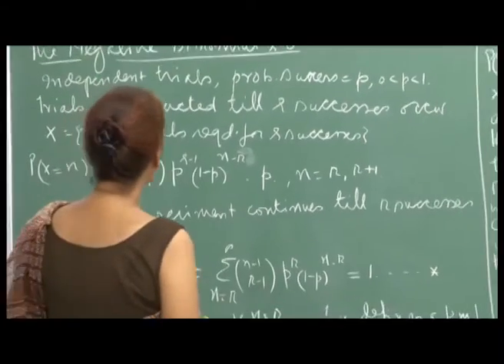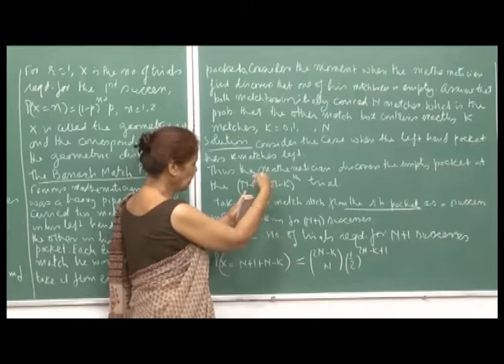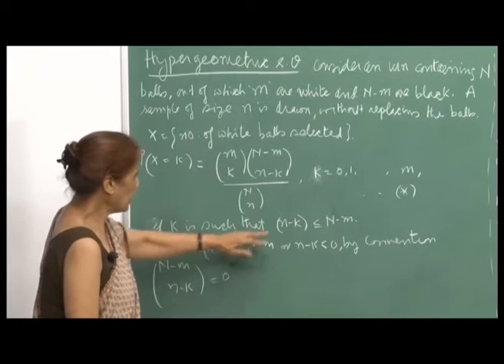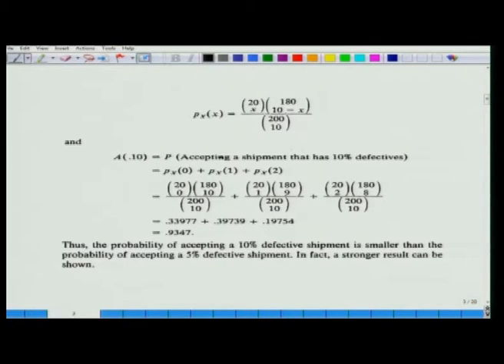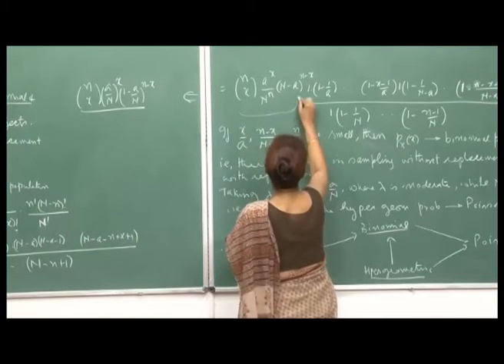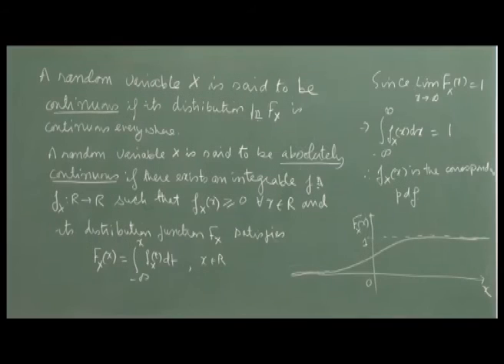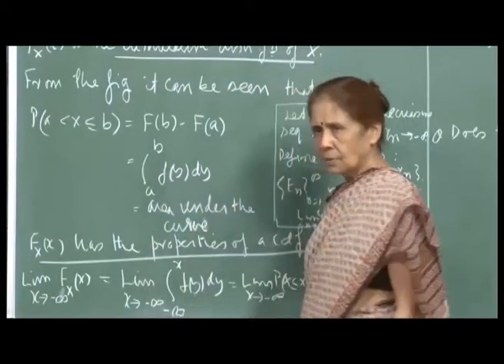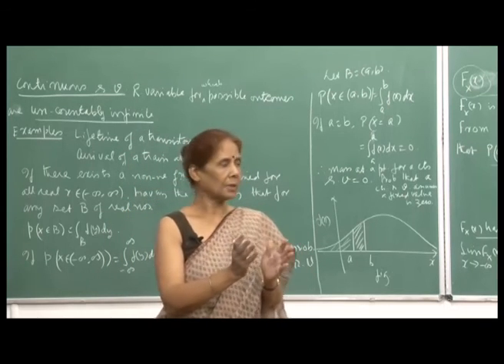Discreet random variables and their distributions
Subject :Mathematics
Course  :Probability Theory and Applications